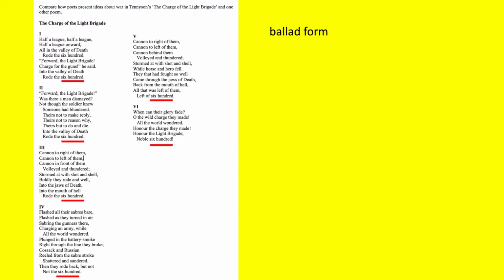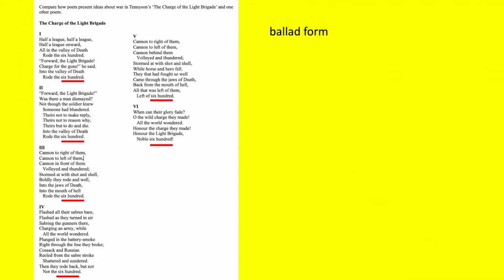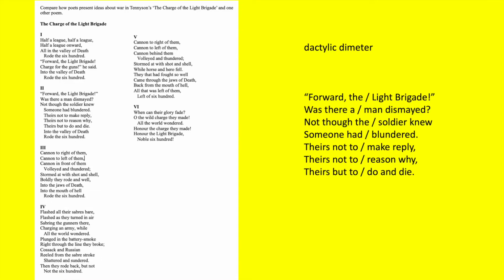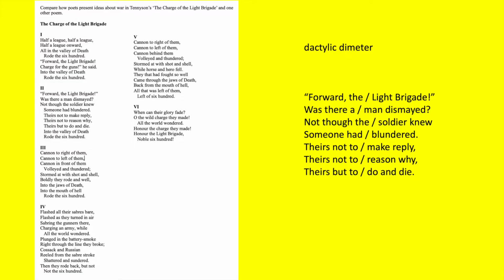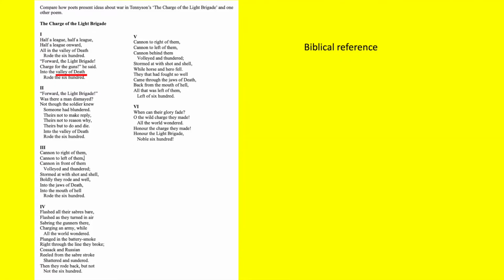How to Spend the First 5 Minutes if the Named Poem is 'The Charge of the Light Brigade'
How to spend the first five minutes if the named poem is 'The Charge of the Light Brigade'.